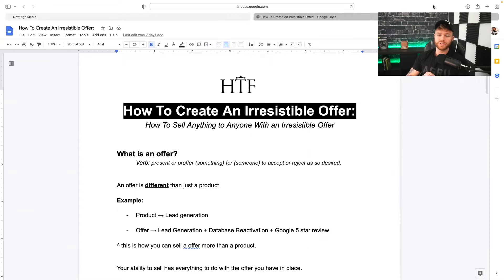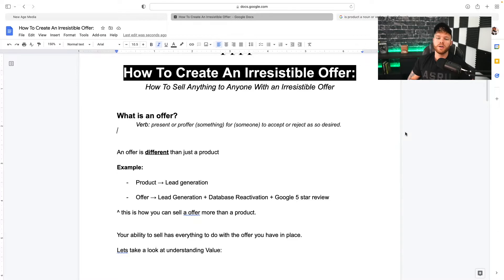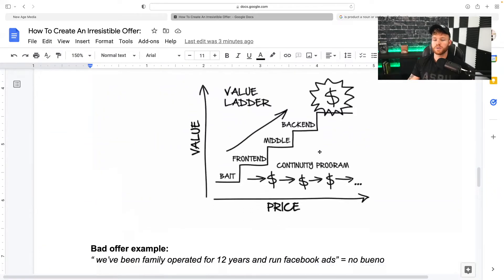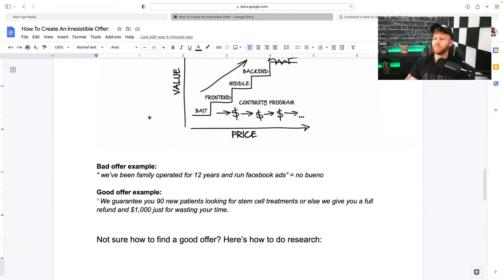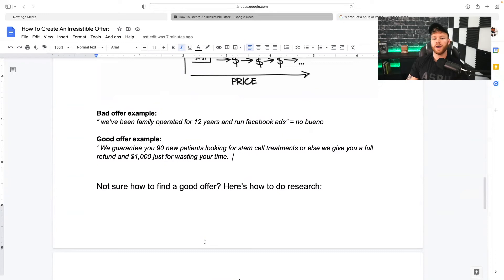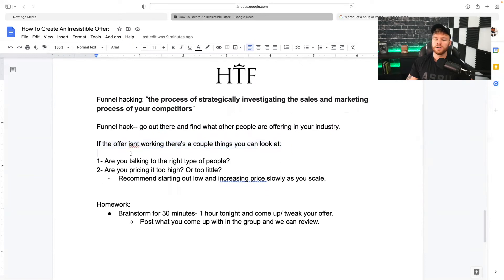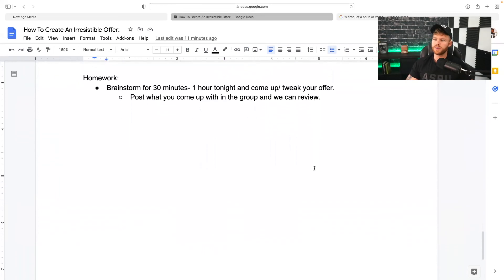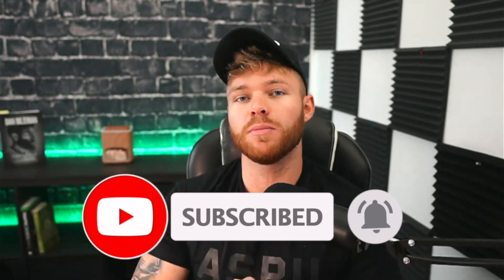How To Create An Irresistible SMMA Offer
This video covers How To Create An Irresistible Offer And Sell Anything To Anyone In The SMMA Space.

Your ability to sell has everything to do with the offer you have in place. Since everybody is constantly competing with each other, creating an offer that sells itself is absolutely crucial for your success in the SMMA space.

By the end of this video you will have a complete understanding of the difference between a product and offer and more importantly know how to create an irresistible offer.

Running a Social Media Marketing Agency (SMMA) is one of the most desirable business models of 2022, and yet there remains no basic guide to starting one.

In this post, you’ll learn exactly how I built a SMMA from $0 to half a million in less than 10 months.

What is an SMMA?

Simple: SMMA stands for ‘Social Media Marketing Agency’. However, this has become a shorthand for the business model surrounding running one: whilst large corporate agencies are technical ‘SMMAs’, the term is more often used to refer to lean, remote agencies with lower associated costs.

Creating your Social Media Marketing Agency (SMMA)
The fantastic thing about creating an SMMA is that it involves almost no start-up costs. Unlike nearly every other business model, an SMMA requires just some sort of online presence and a method of outreach.